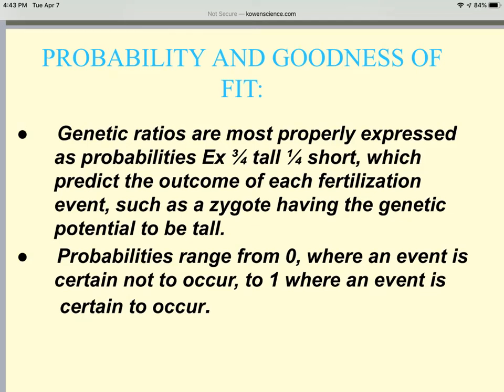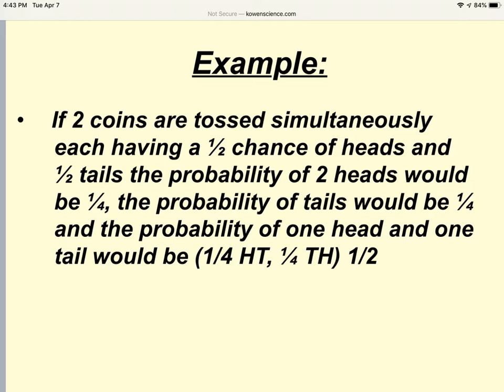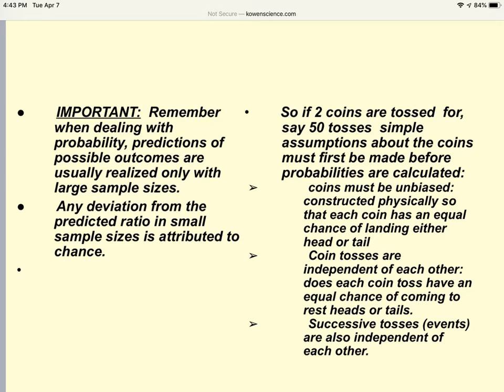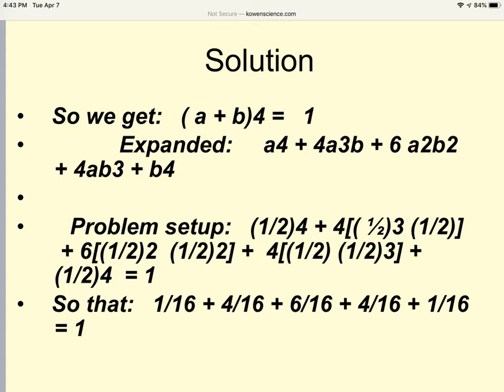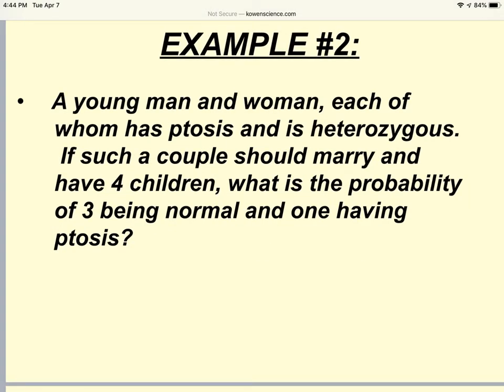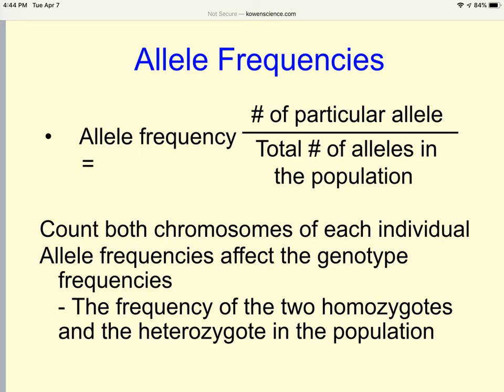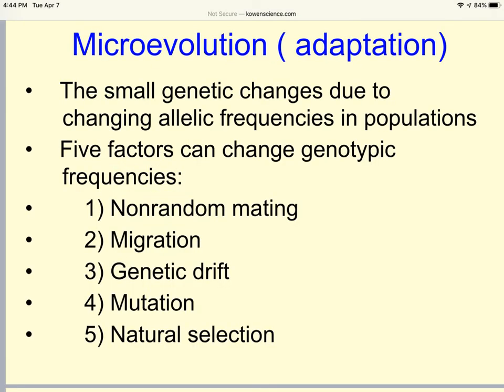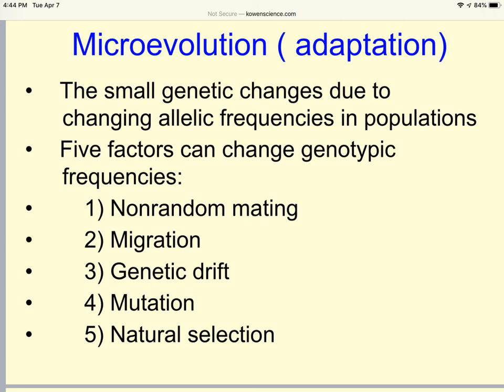Unit 6 probability